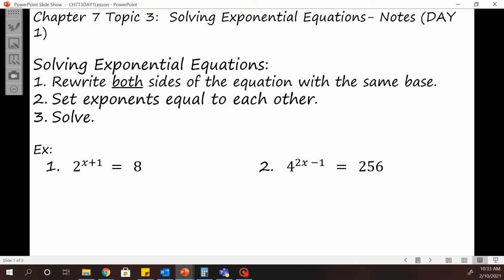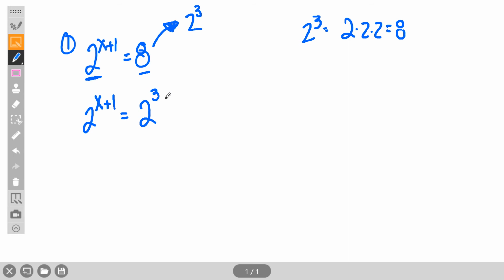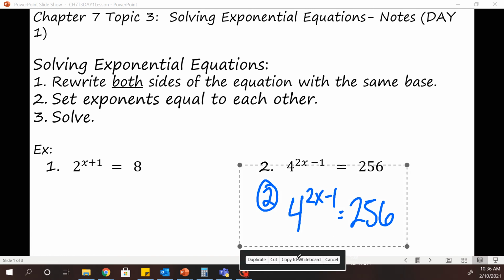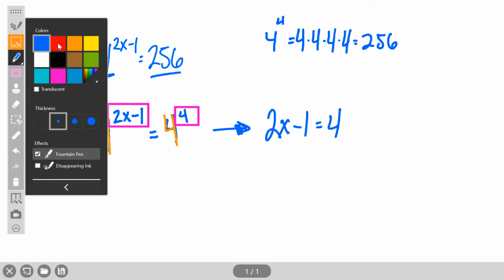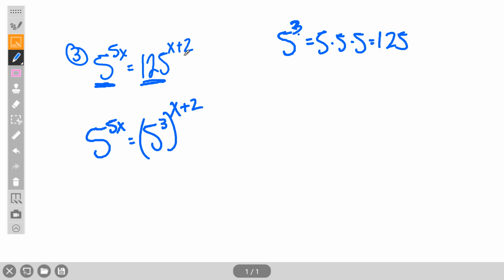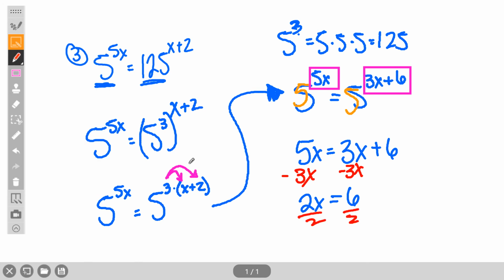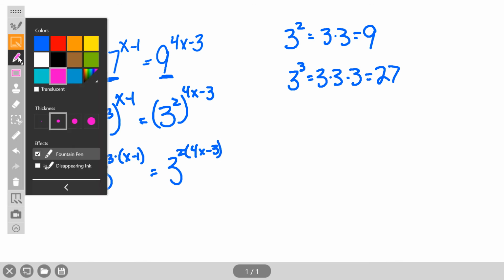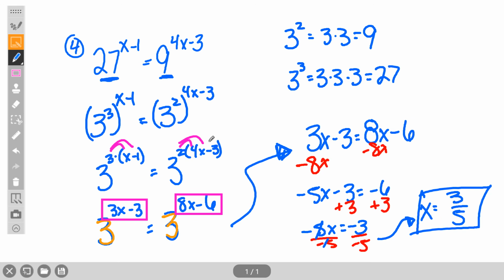(DAY 1) Chapter 7 Topic 3 - Solving Exponential Equations